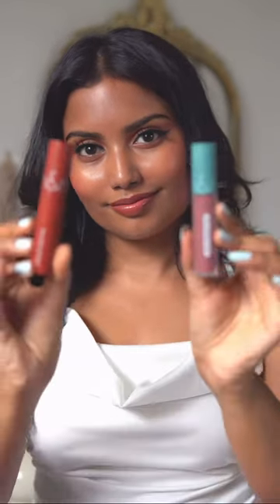Tried out Rom&nd lip tints